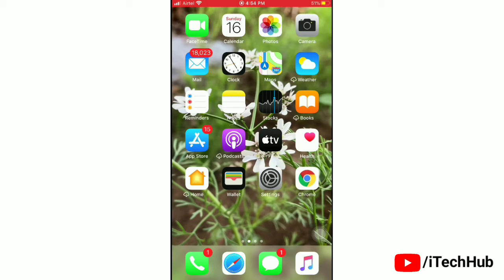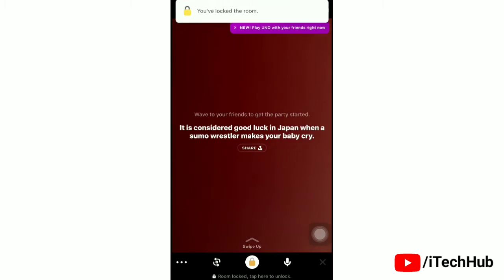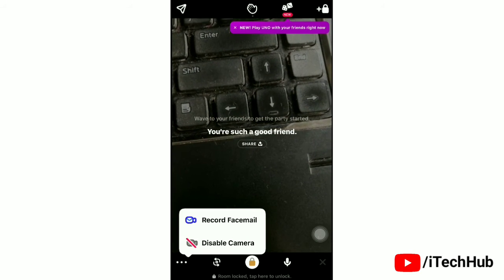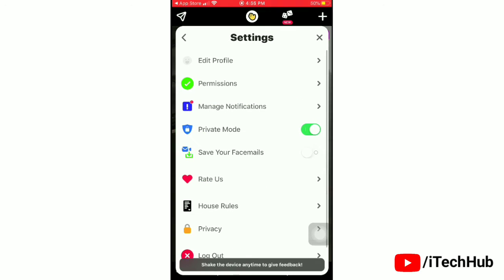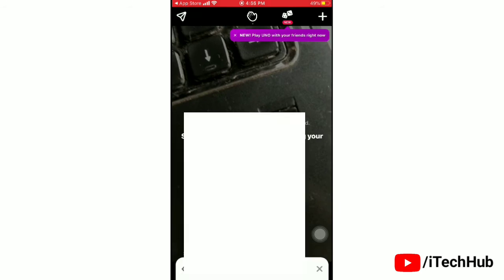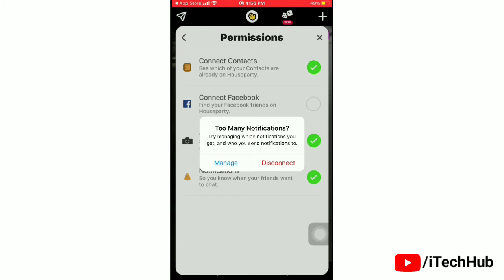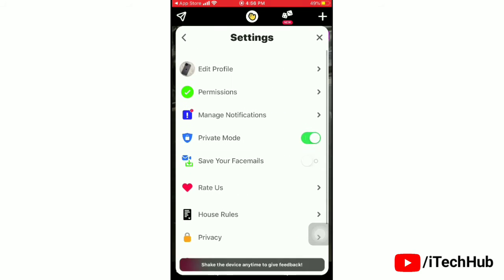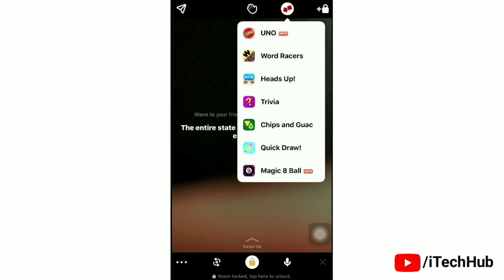How To Use Houseparty App - Video Calls, Games & More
Today, I Will Show You How To Use Houseparty App On iPhone For Video Calls, Games & More.